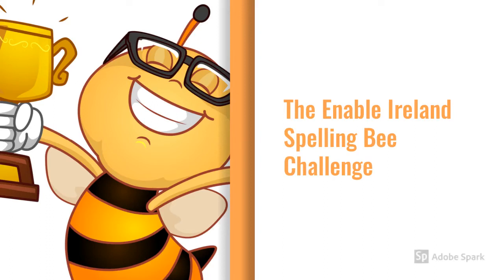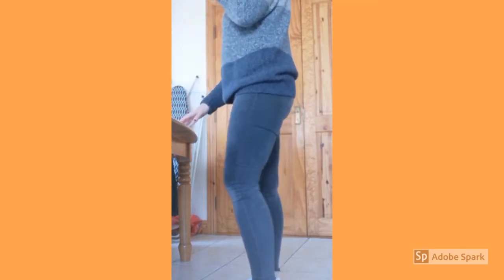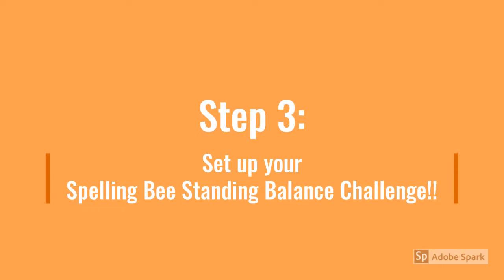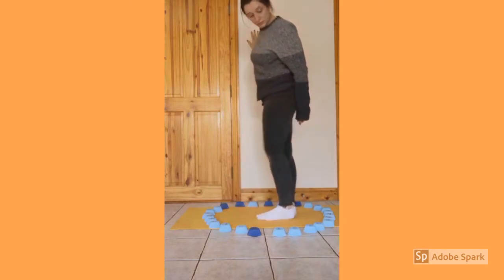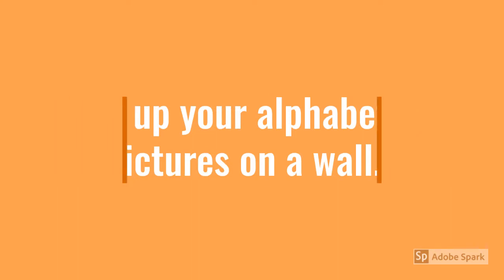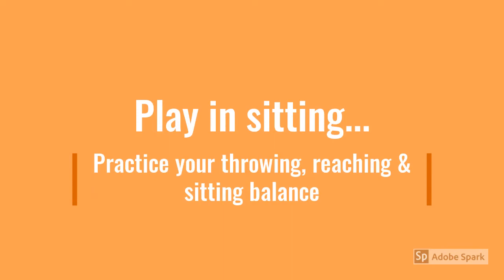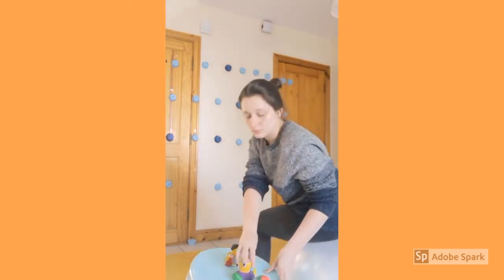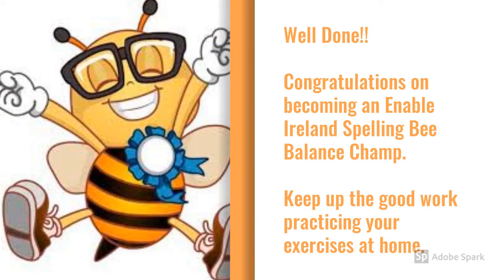Enable Ireland – Spelling Bee Challenge – Video Tutorial 4 May 2020 LC – Unlisted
This video demonstrates a novel way of practicing your child's spelling skills but also their standing balance, sitting balance, core & lower limb strength, ability to weight shift, transfer up and down off the floor and even throwing skills. Please ensure that you have been given direction by your Enable Ireland Physiotherapist before your child or young adult does the following exercises.